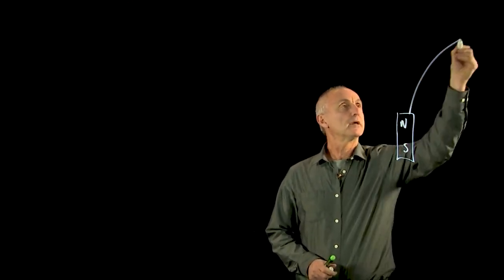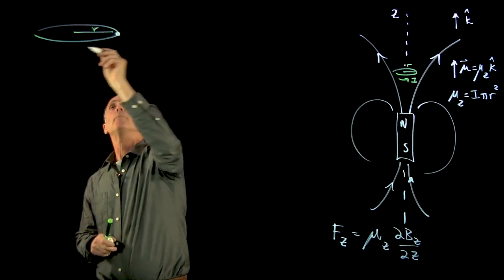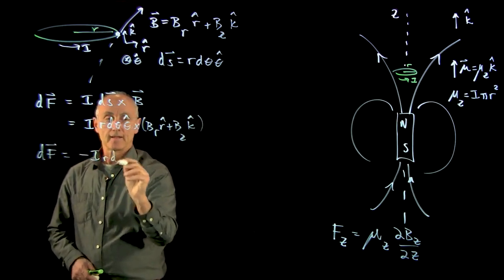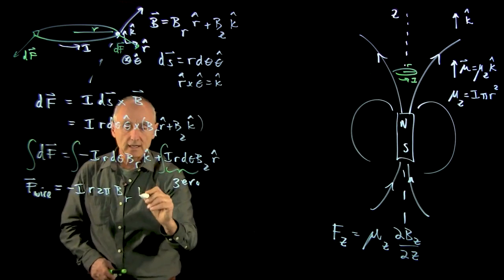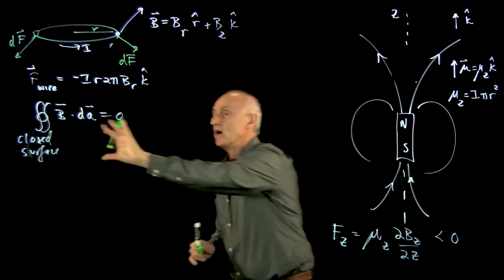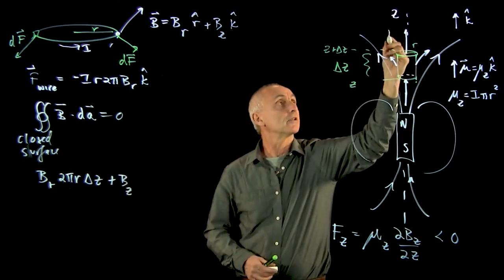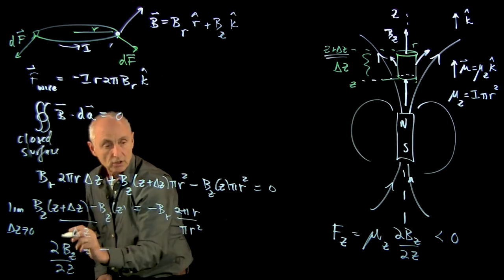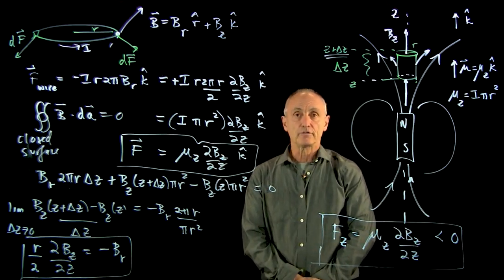L20v05 Force on a Magnetic Dipole Moment in a Non uniform Magnetic Field